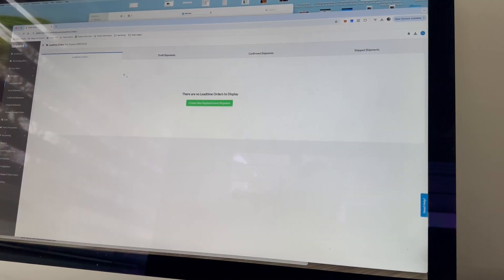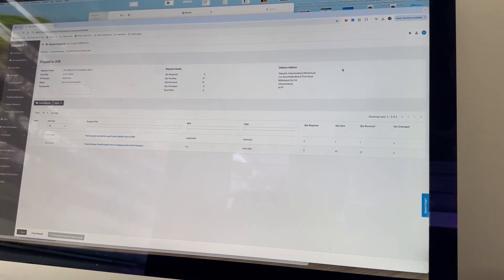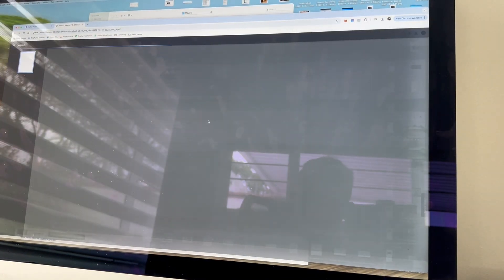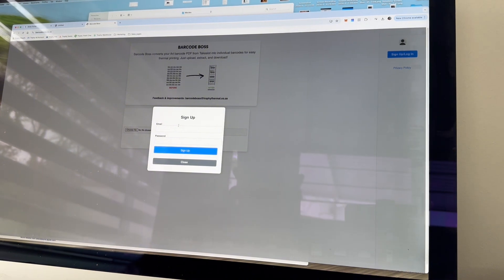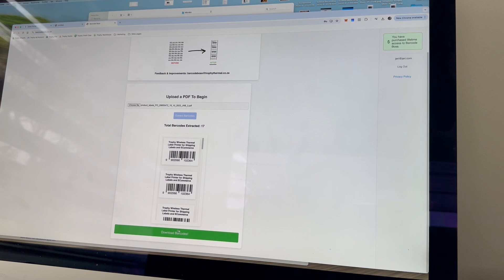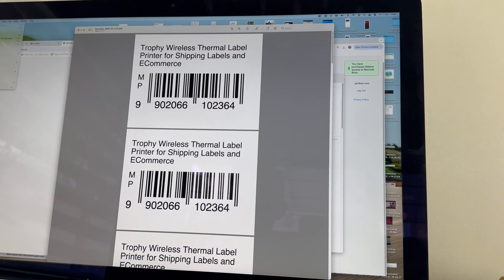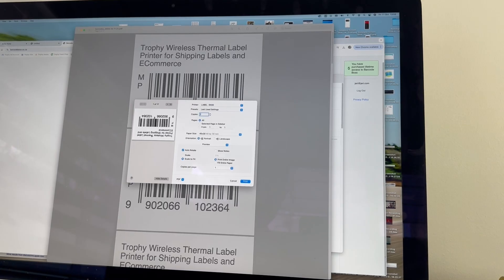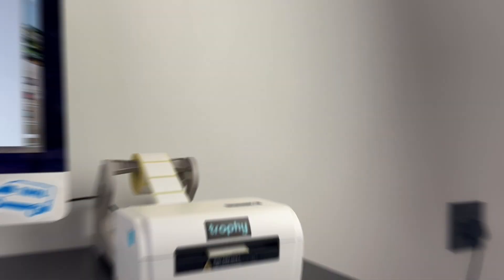How To Print Your Takealot Product Labels in 2 Minutes (Updated Version)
In this video you will learn an easy method to print out Takealot barcode labels for easy replenishments to the DC!

We use a tool called Barcode Boss; something that will save you hours in your replenishments.

This is useful if you sell or plan to sell on Takealot.